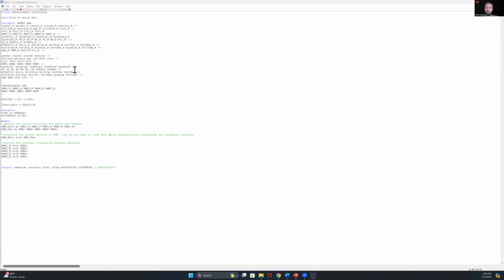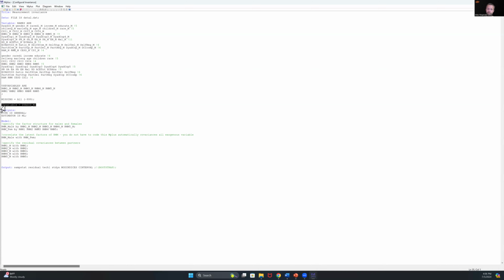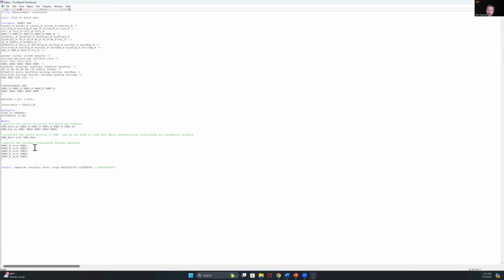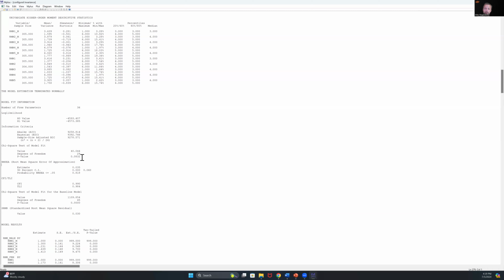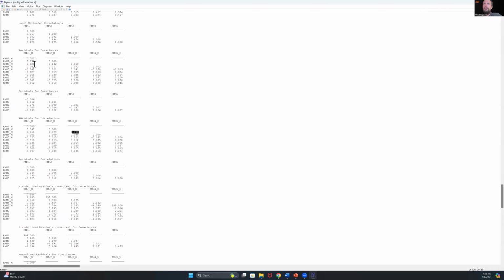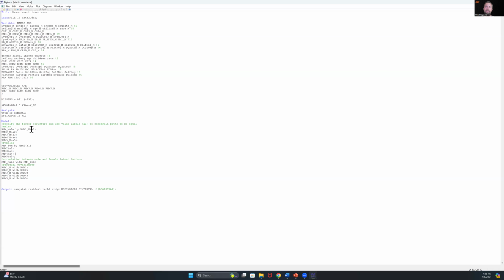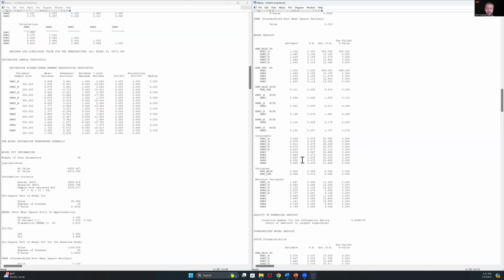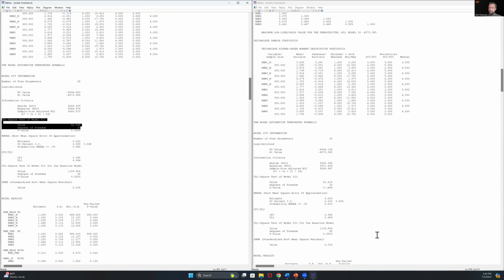Dyadic Data Analysis: Measurement invariance with Dyadic Data in Mplus (HDFS 6583)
In this video I go over how to test measurement in variance (configural, metric, and scalar) using dyadic data in Mplus